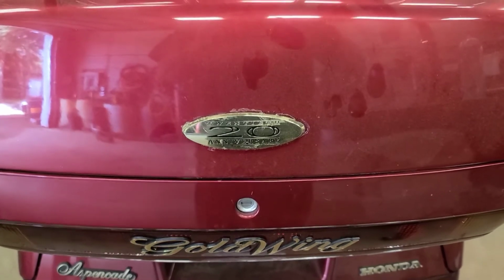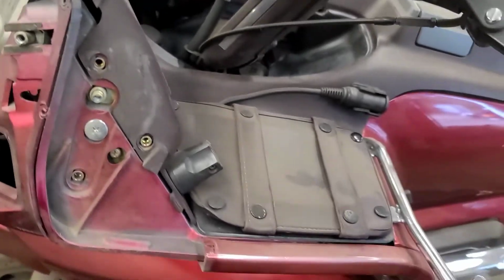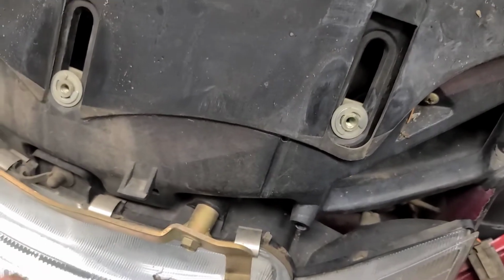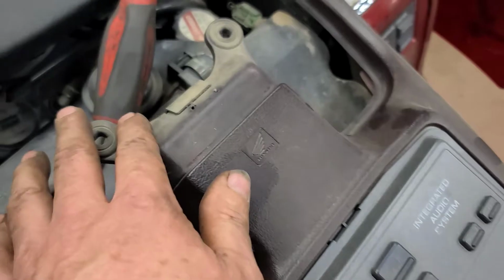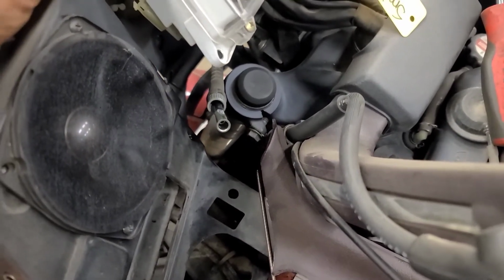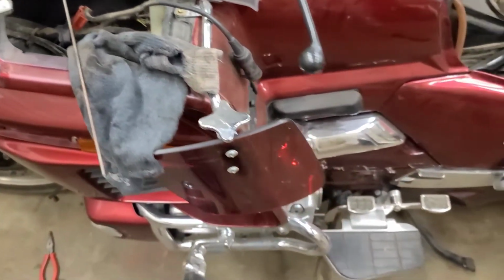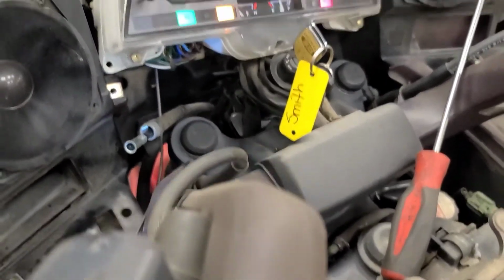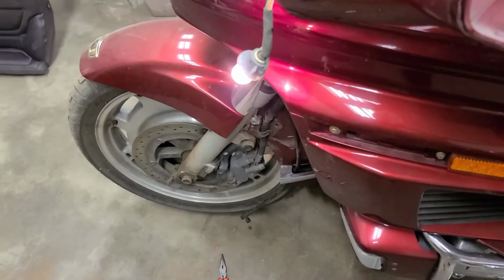1995 Honda Goldwing Speedometer Quit Working Part 1.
Turned out a failed speedometer cable. Have to take half the bike apart to access it though...